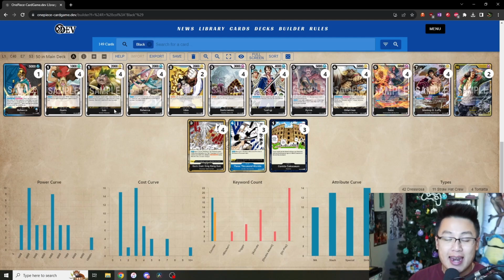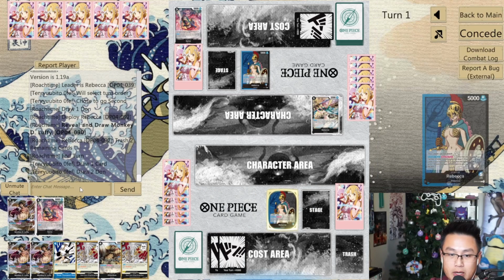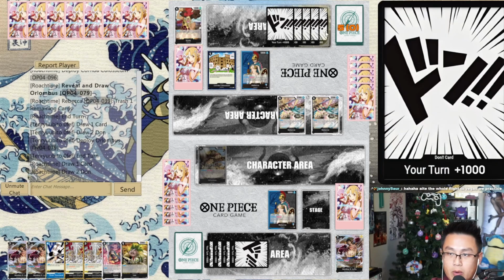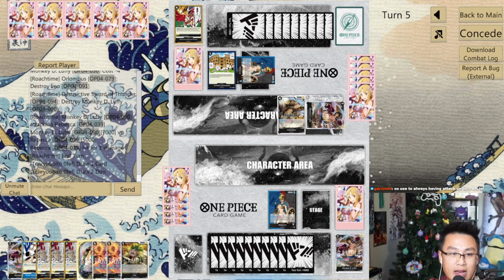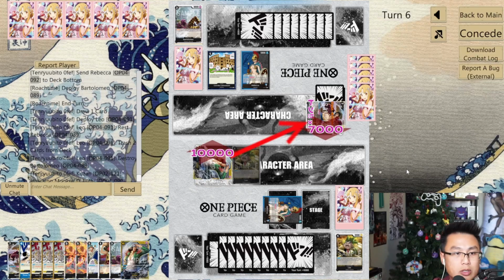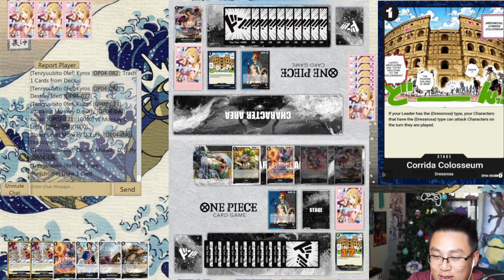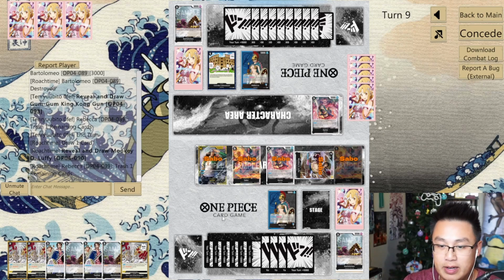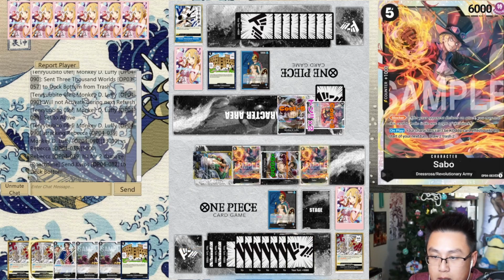The BEST Rebecca Deck List & CRAZY Gameplay | One Piece Trading Card Game